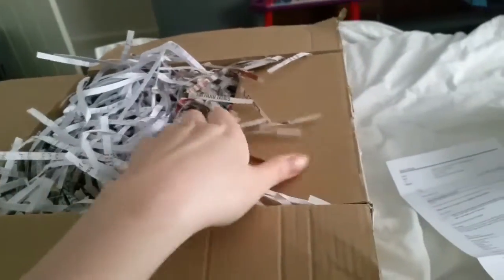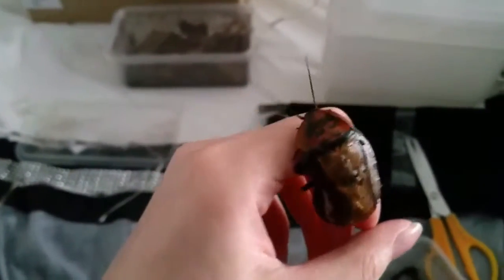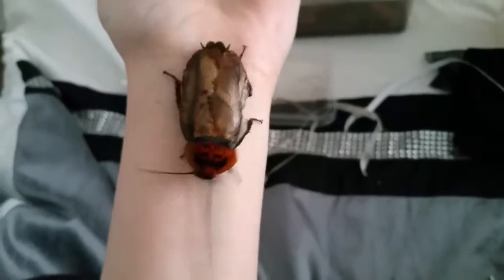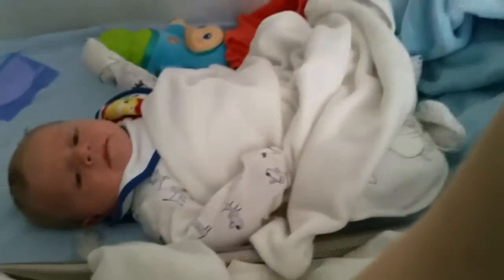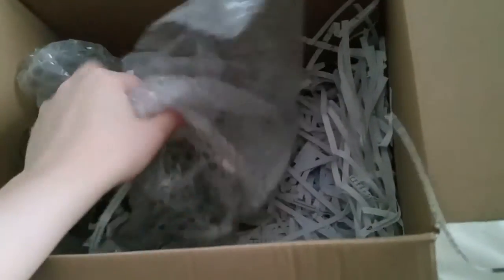BugzUK reveiw (eblaberus posticus) Orange head roaches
A reveiw on my order or eblaberus posticus (orange head roaches)